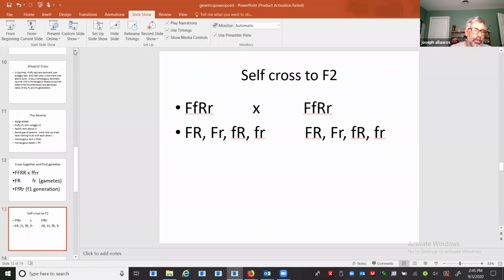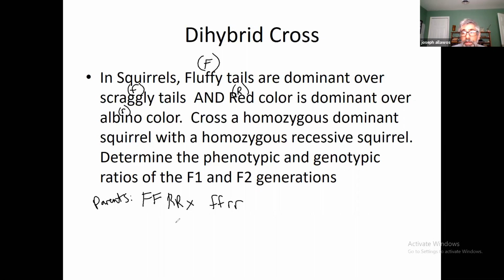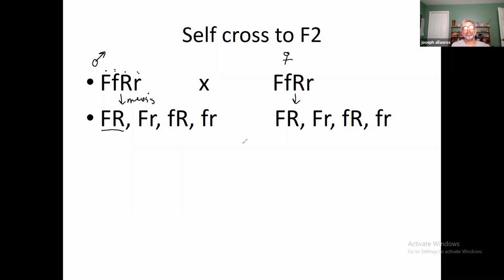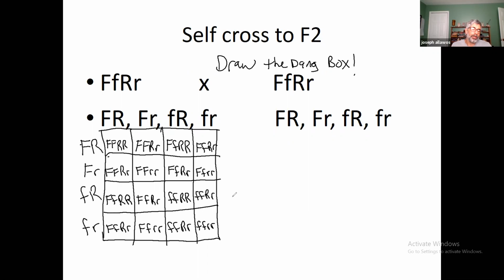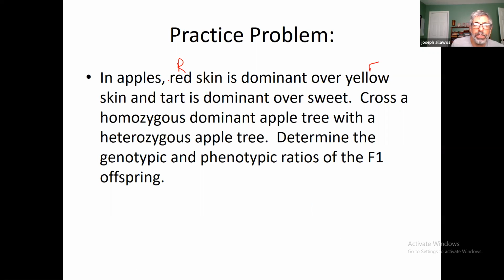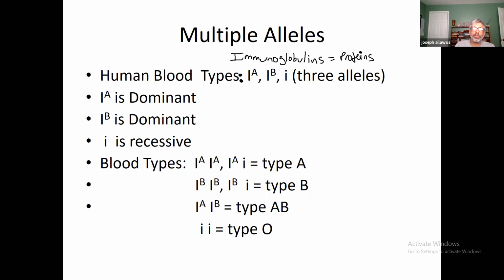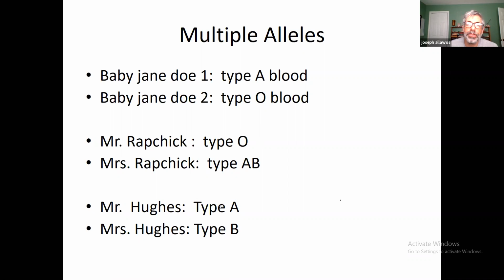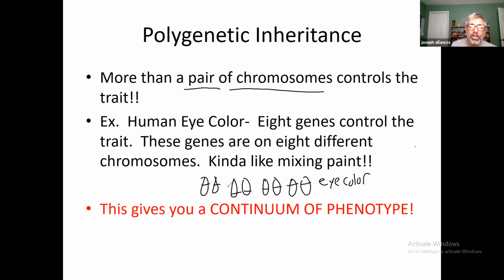Biology video 13: Polygenetic inheritance thru Mutations (test 3 info)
Covers polygenetic inheritance and genetic mutations